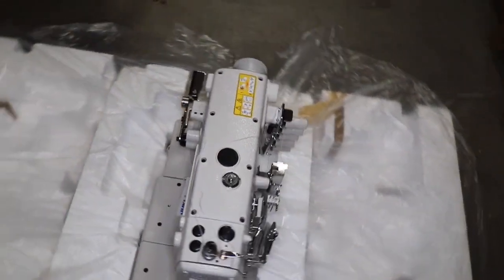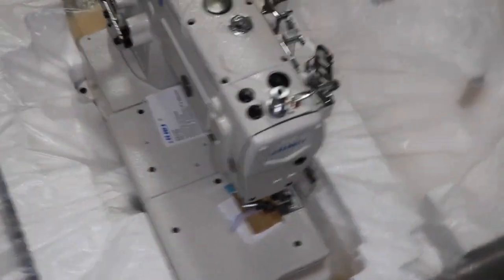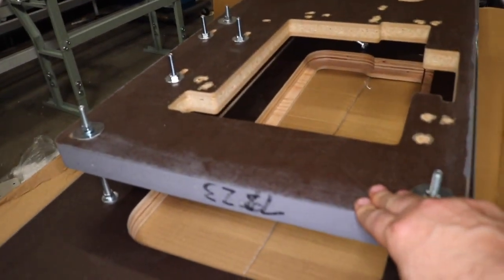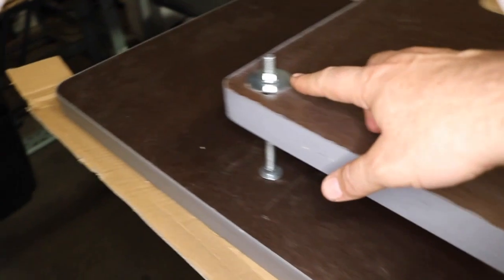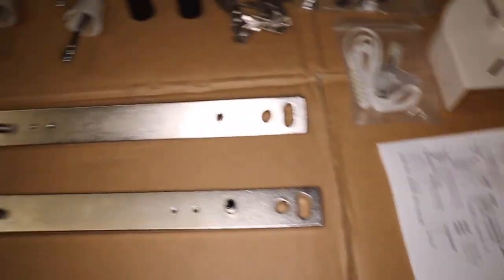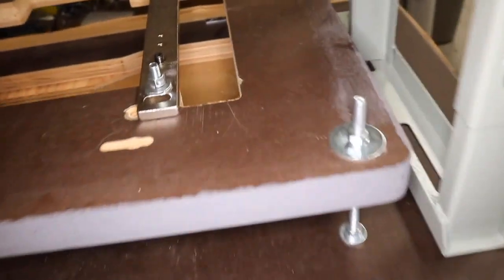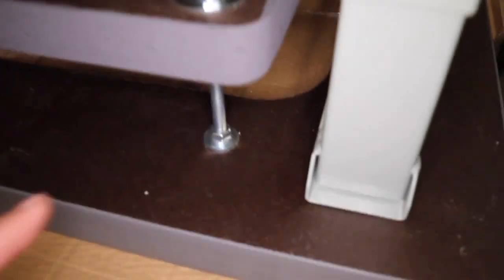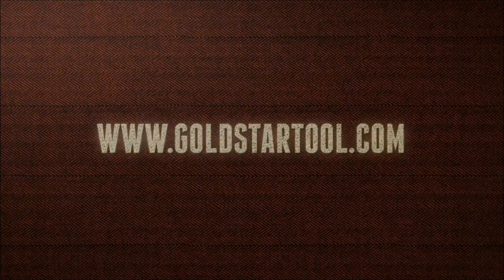Tutorial - How to Assemble Juki MF-7523 3-Needle Coverstitch - Goldstartool.com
Today David shows you how to assemble the Juki MF-7523 3 Needle Coverstitch Industrial Sewing Machine